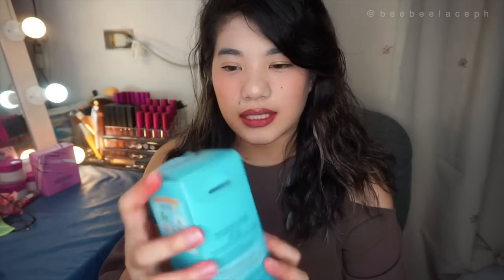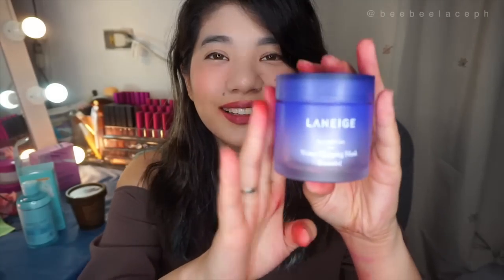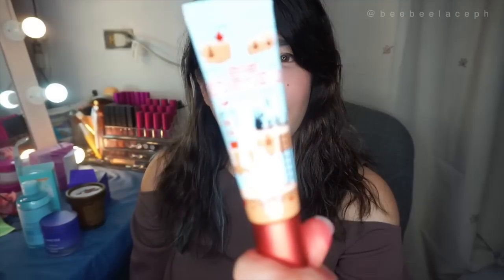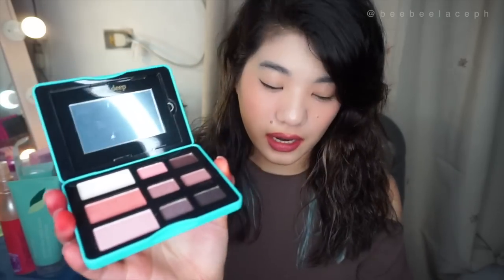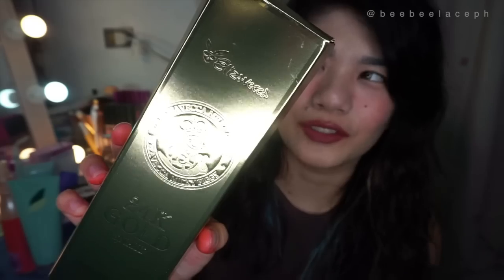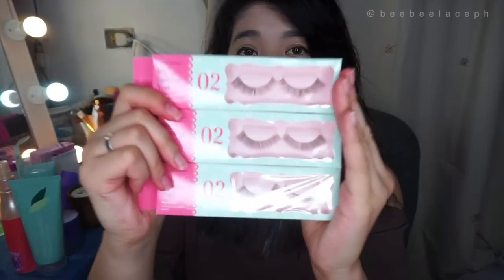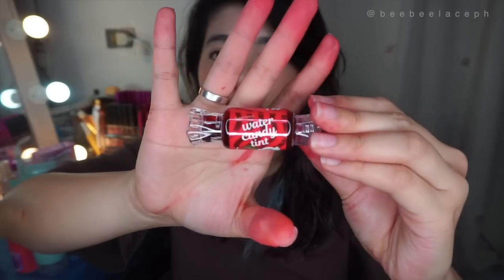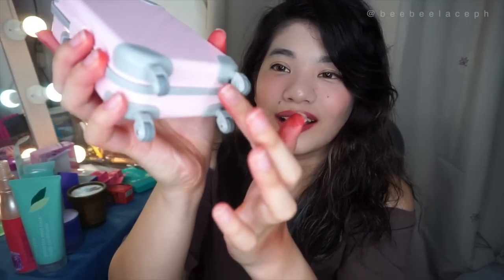🌸 HUGE PABIRTHDAY KBEAUTY HAUL ni ALTHEA!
PRODUCTS MENTIONED:
Green Tea Mint Fresh Scalp Conditioner (200ml)  ₱290
Skin Liar Primer (30ml)  ₱280
Argan Essential Deep Care Hair Pack (200ml)  ₱300
Water Sleeping Mask (70ml)_Lavender  ₱1,225
Wonder Pore Freshner (250ml)  ₱440
9 Color Eyeshadow Palette (10.2g)_Gorgeous Eyes (Renewal)  ₱380
24K Gold Snail Cleansing Foam (180ml)  ₱300
Rose Hip Perfume Hair Care Water Essence (150g)  ₱300
My Beauty Tool_Eyelashes
Color
Volume 2  ₱120
Saemmul Water Candy Tint (10g)
Color
Watermelon  ₱210
Luxe Slim Eyebrow (0.1g)
Color
Grey Brown  ₱140
Mini-mini Peppy's carrier (16g)_Seoul  ₱1,170